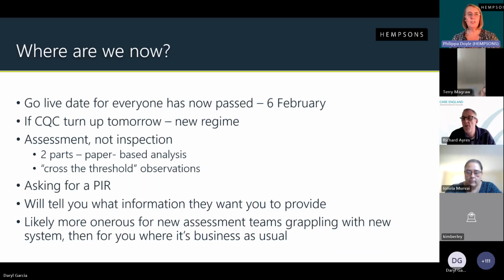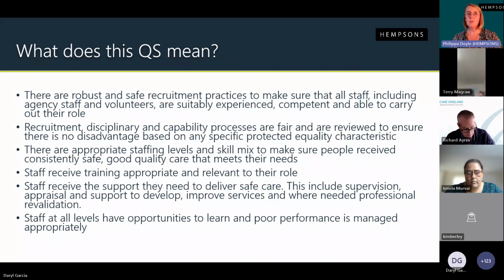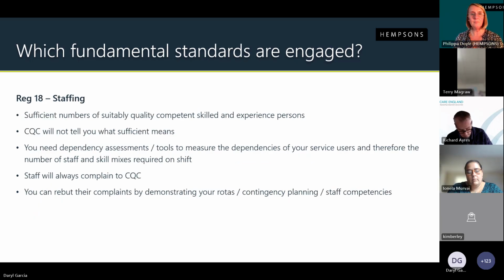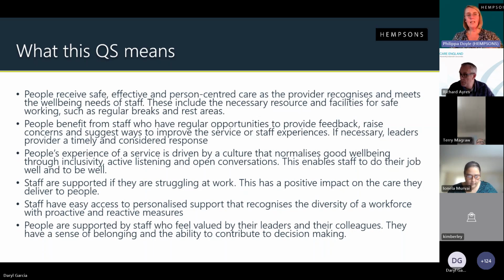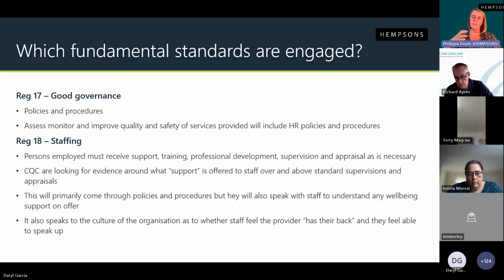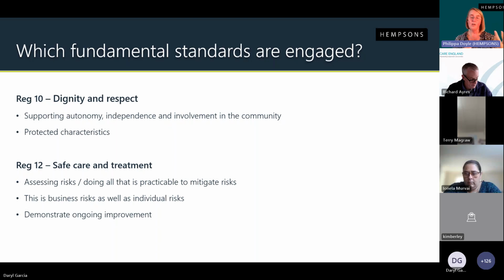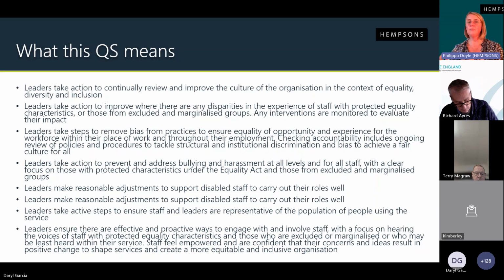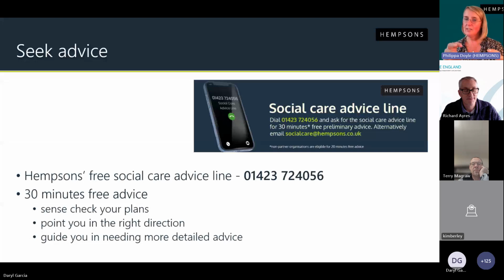Navigating the CQC Quality Statements: Focusing on Staffing and Workforce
Philippa Doyle, Head of Social Care at Hempsons, is leading a series of four webinars relating to the CQC Single Assessment Framework Quality Statements, offering care providers crucial insights and guidance in meeting the CQC criteria.  In this webinar three of four, Philippa took us through 4 further quality statements as they relate to employees.

Hempsons support providers in delivering quality services. Legal and regulatory advice include: CQC, GDPR, safeguarding, employment, property, corporate and commercial, charity law and dispute resolution.

The third session explored the CQC Quality Statements, specifically on staffing and looking in particular at:
QS 6 – Safe and Effective Staffing
QS 19 – Workforce Wellbeing and Enablement
QS 29 – Freedom to Speak up
QS 30 – Workforce Equality, Diversity and Inclusion